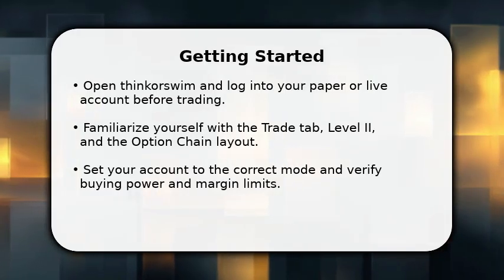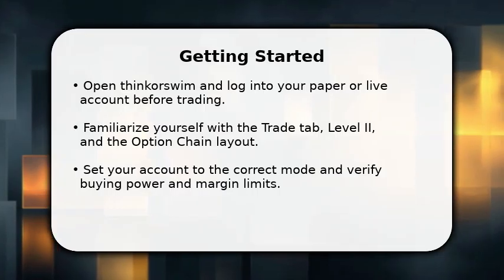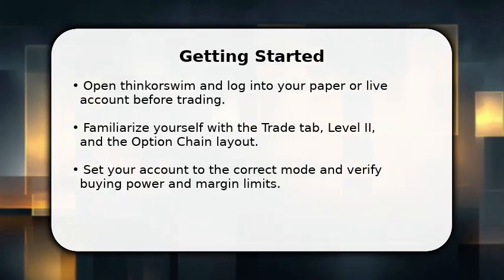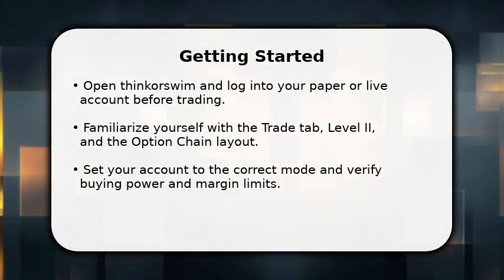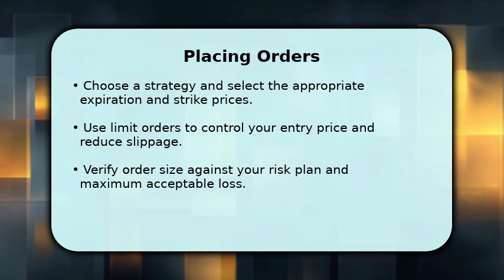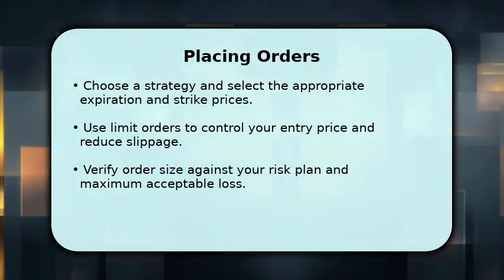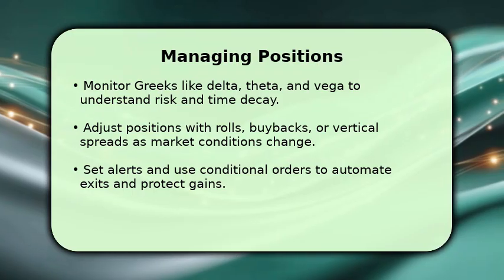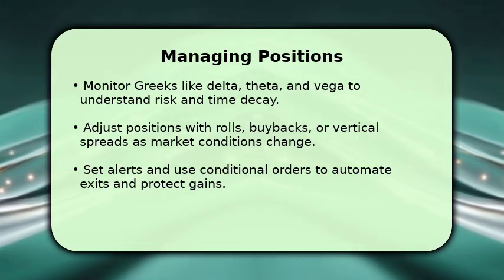How to Trade Options in Thinkorswim (updated)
How to Trade Options in Thinkorswim (updated) | 🔒 Surfshark VPN Deal — Stay private and secure. $1.99/mo + 3 Months Free ▸

Dive into the world of options trading with Thinkorswim on this updated guide. Learn essential strategies, tips for beginners and advanced techniques to maximize your trades in real-thy time.

options trading, Thinkorswim tutorial, trading strategy, real-time options, beginner's guide